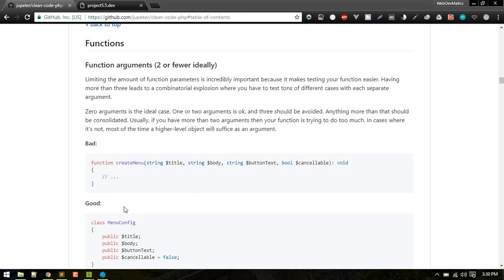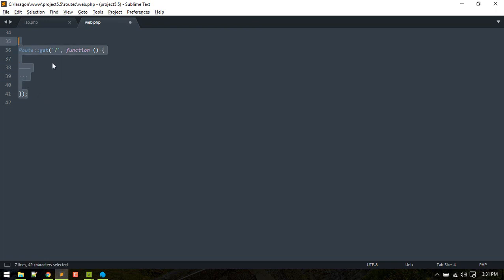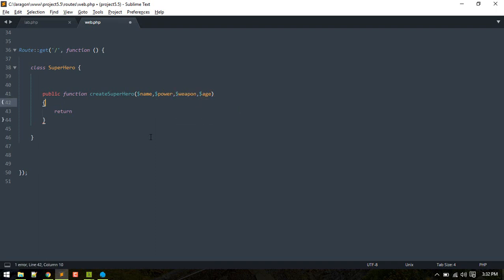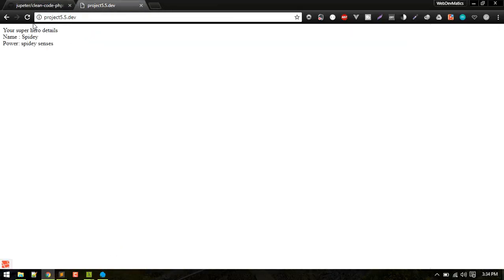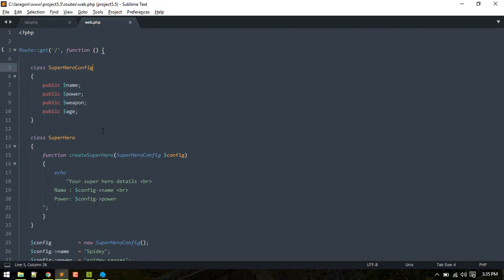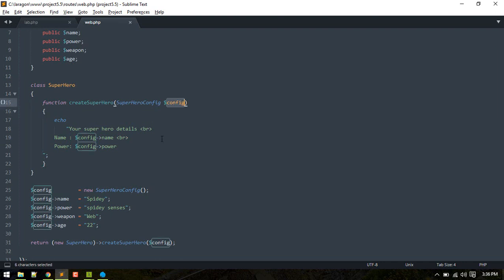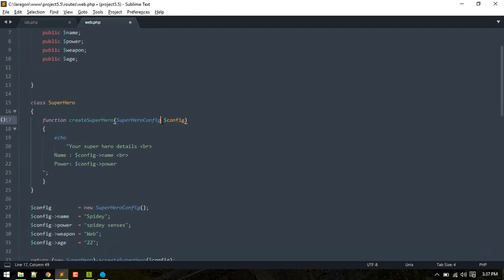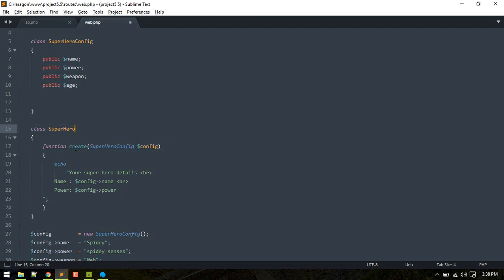Clean Php Code: Reduce function arguments